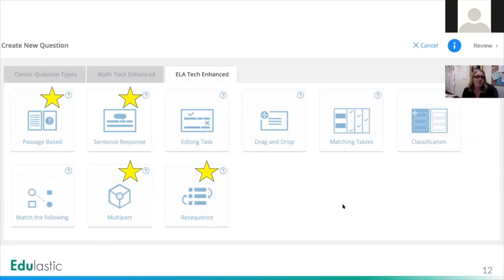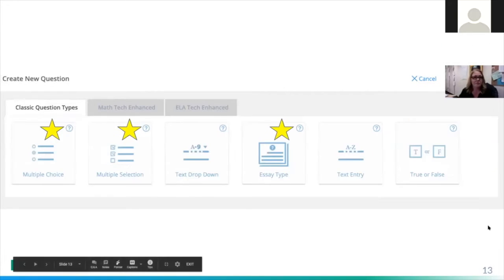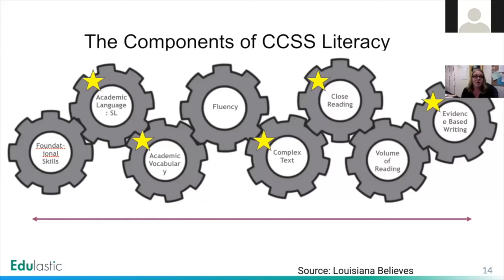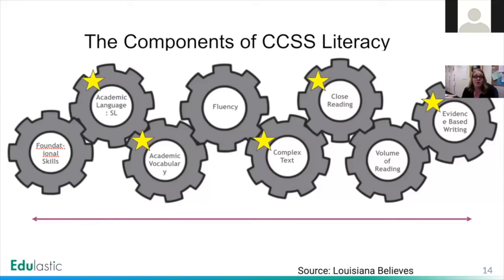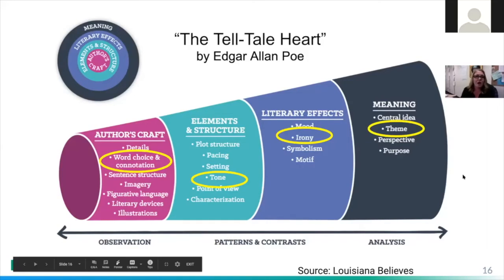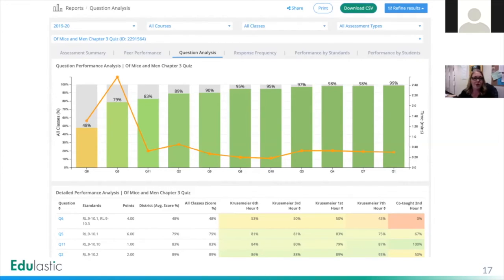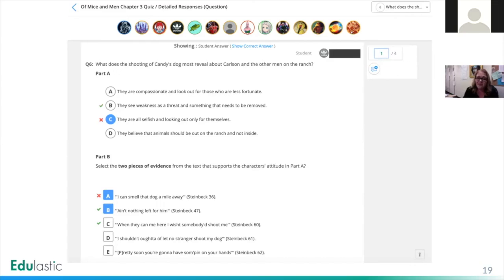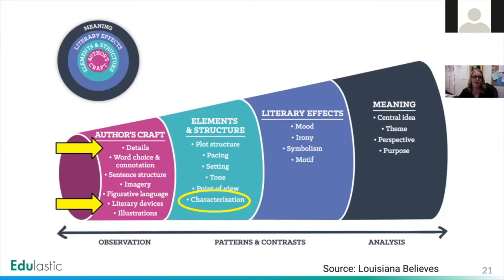Using Edulastic to Help Students Master all Components of Literacy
Natalie Krusemeier is a high school english teacher in Wyoming. She enjoys helping other educators use Edulastic to streamline data and take advantage of already-created content. In her presentation, she dives into her favorite question types, data reports, and ways to use Edulastic to help her english student master all components of literacy.